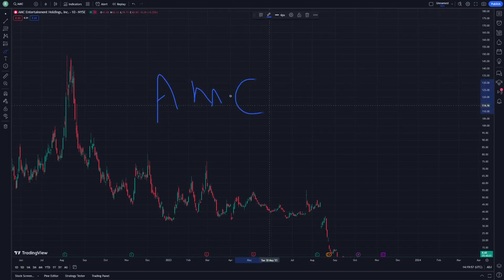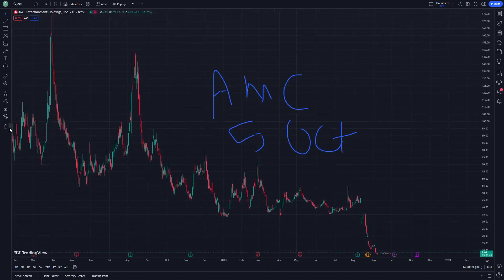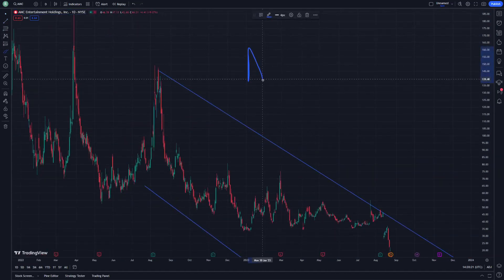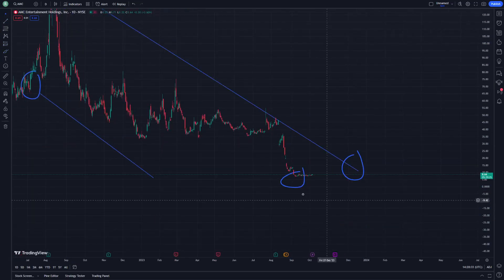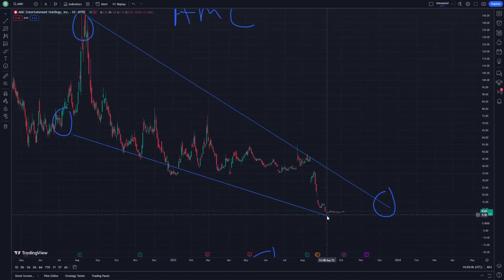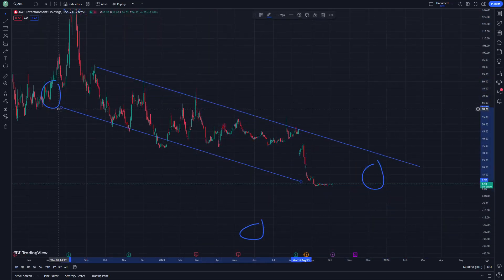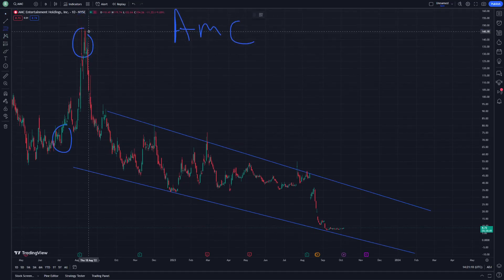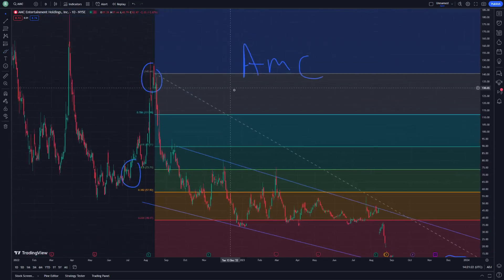AMC Stock Price Prediction and Technical Analysis 5 October - AMC Entertainment Stock